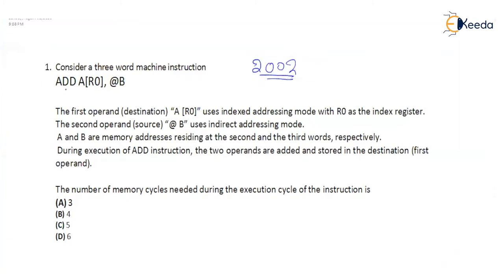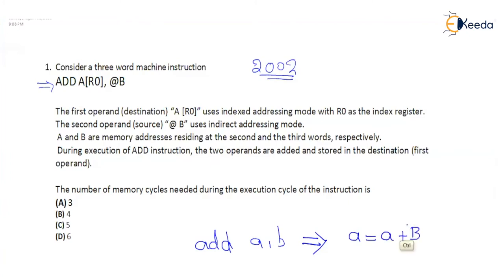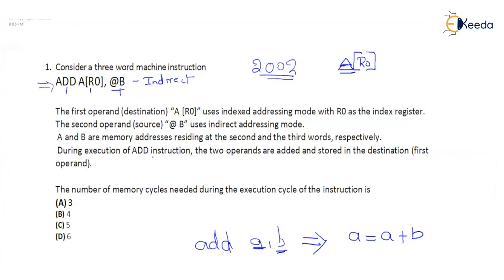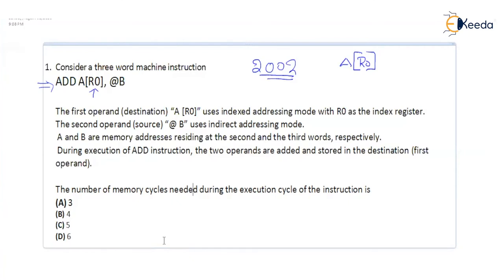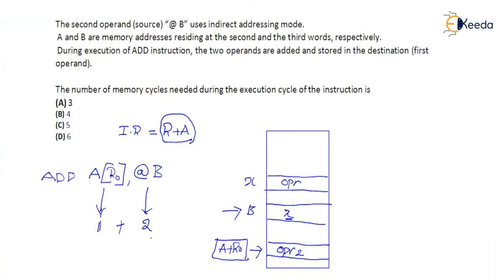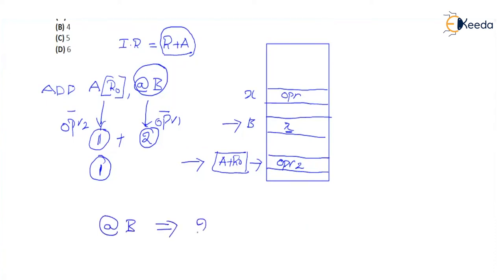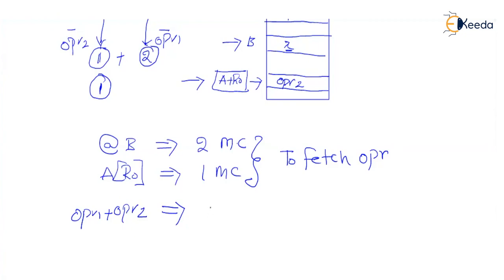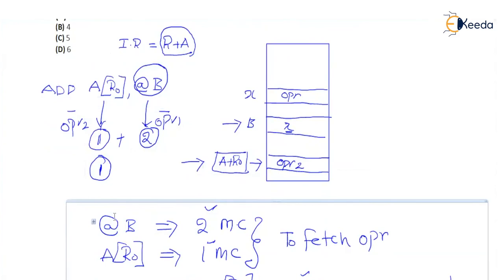Instruction Set Architecture In Digital Circuits Explained | GATE Numerical 18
In today's video, we dive deep into the world of Digital Circuits, specifically focusing on GATE Questions related to Instruction Set Architecture. GATE (Graduate Aptitude Test in Engineering) is a crucial examination for engineering students, and understanding Instruction Set Architecture is vital for success in the Digital Circuits section.

Video Highlights:

Question Analysis: We break down GATE Question on Instruction Set Architecture, explaining the concepts step by step. Understanding the question structure is key to solving it effectively.

Problem Solving: Watch as we solve the problem live, providing tips and tricks to approach similar questions in your GATE exam.

Concept Explanation: Get a comprehensive understanding of the underlying concepts related to Instruction Set Architecture. We simplify complex topics to make your preparation easier.

Happy Learning.